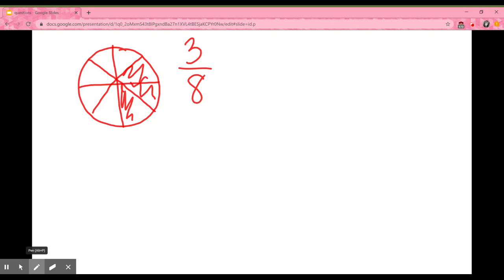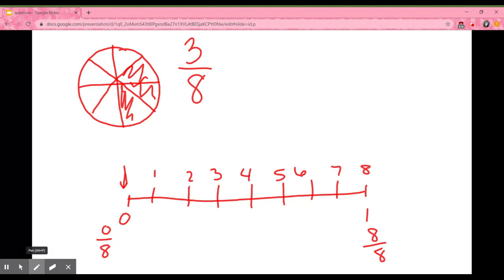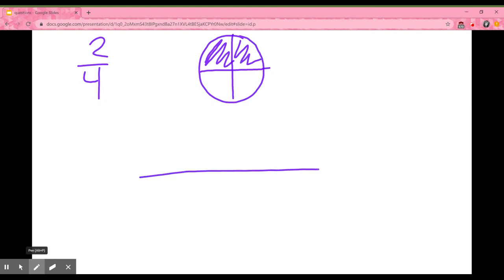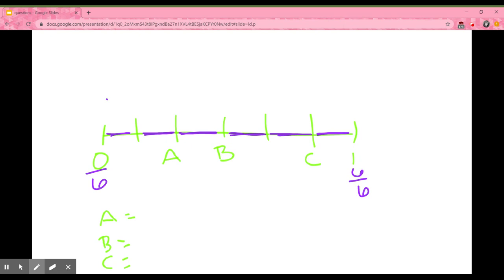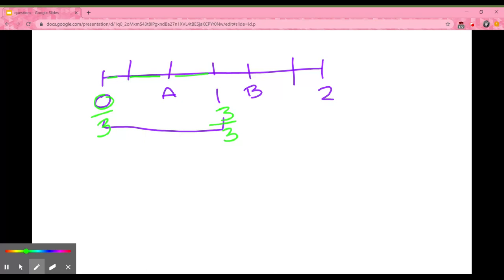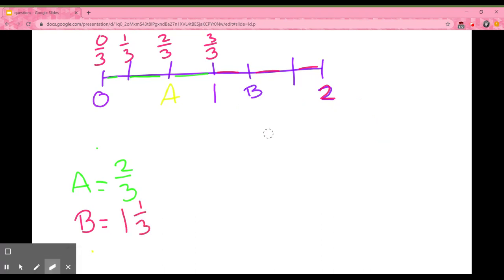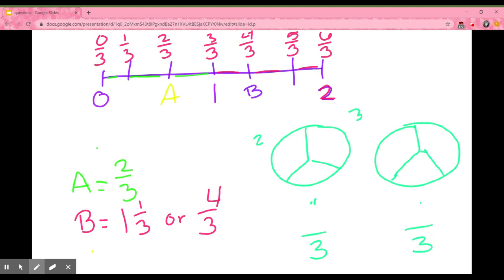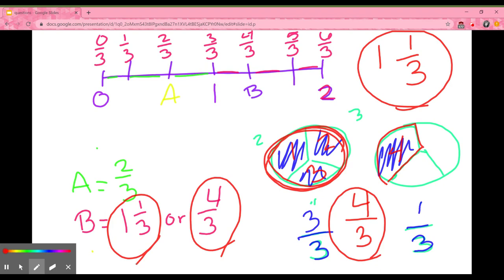Fractions and Number Lines Part 1